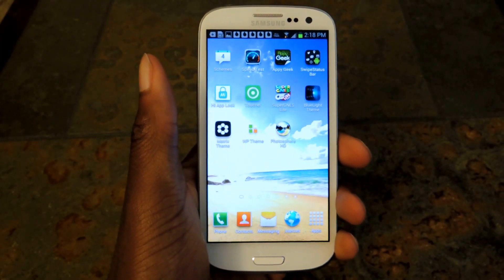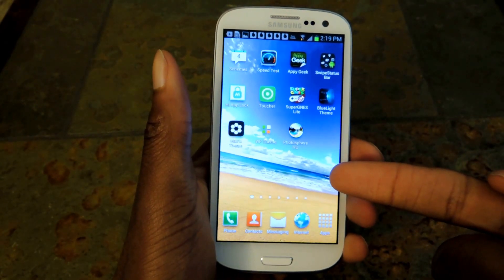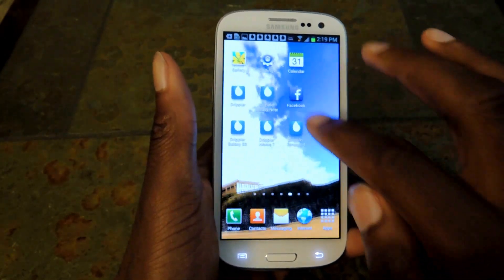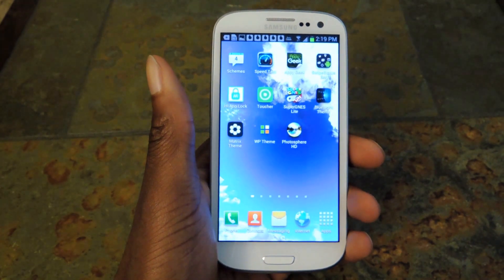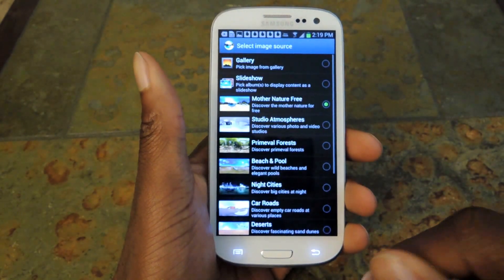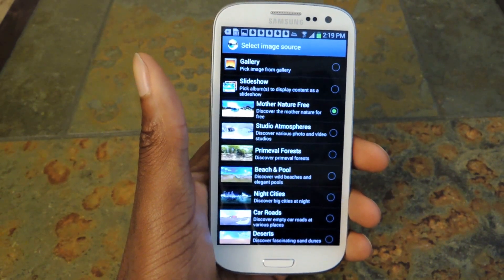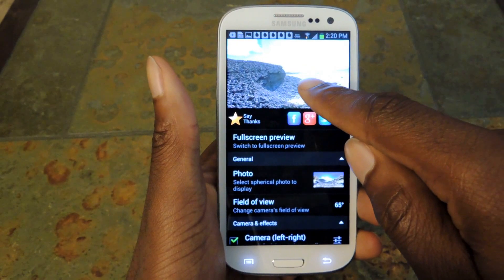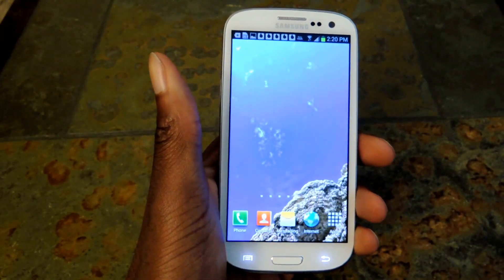Get Photo Sphere Live Wallpapers on Your Samsung Galaxy S3 [How-To]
How to Get Photo Sphere Live Wallpapers on Your GS3

In today's softModder tutorial, I'll be showing you how to set up a Photo Sphere style live wallpaper on your Samsung Galaxy S3 (without rooting).

Photo Sphere is a Jelly Bean 4.2 feature that allows users to take a 360 degree landscape photos from their device. It makes for really awesome images and a killer live wallpaper. Only devices with Android 4.2 can take Photo Spheres, but you can still enjoy them on other Android devices!

Most devices can set panorama photos as a live background, but the depth and sleekness of a Photo Sphere live wallpaper really can't be beat. All you need is Photosphere HD Live Wallpaper from Google Play.